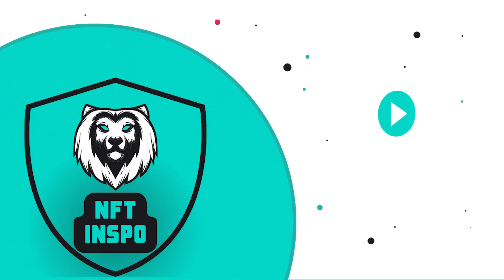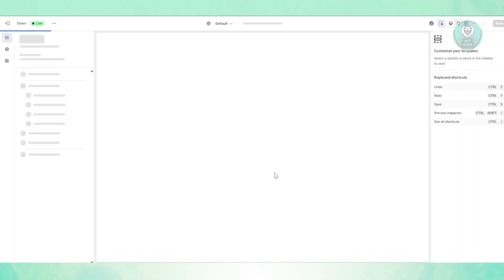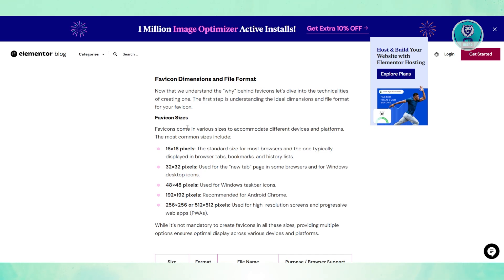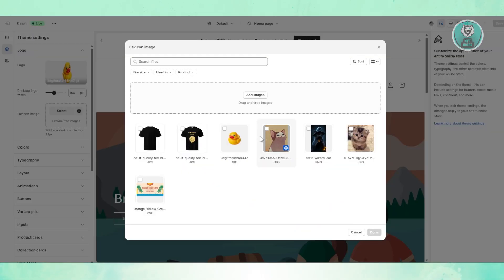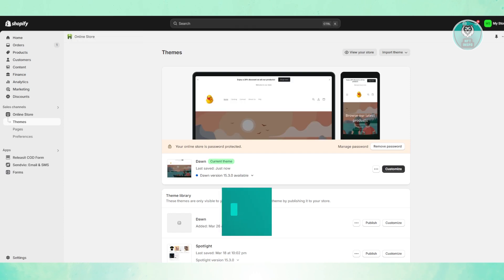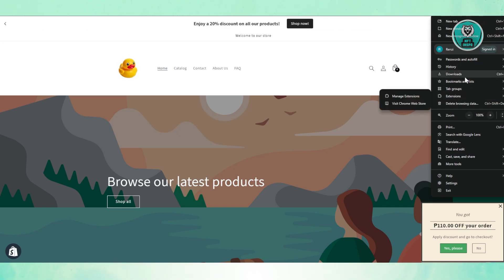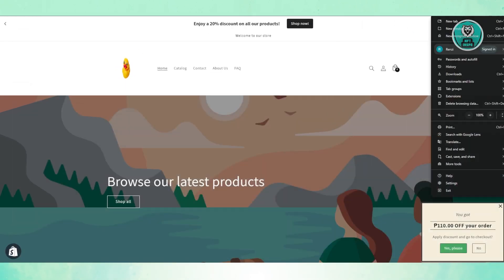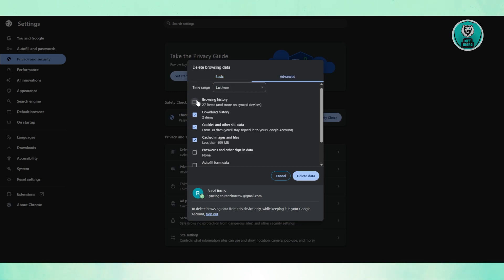How To Fix Shopify Favicon Not Showing Up In Google Search (2025)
If your Shopify store's favicon isn’t showing up in Google search and you want to fix it, then this video will be perfect for you!